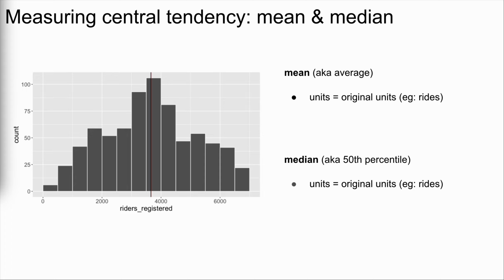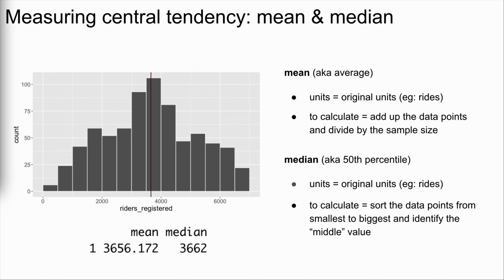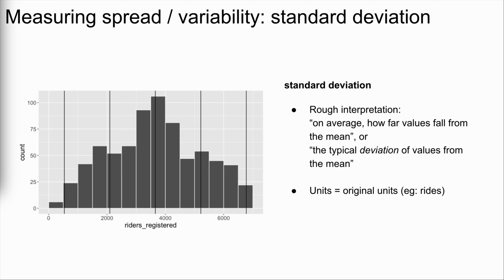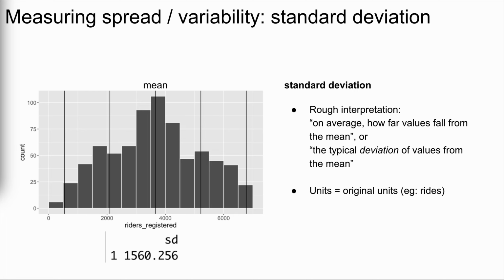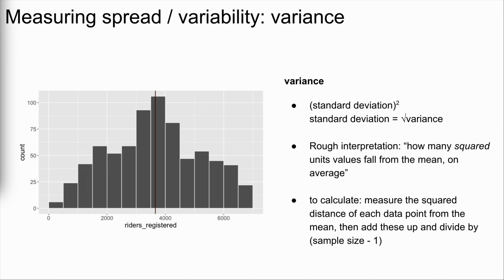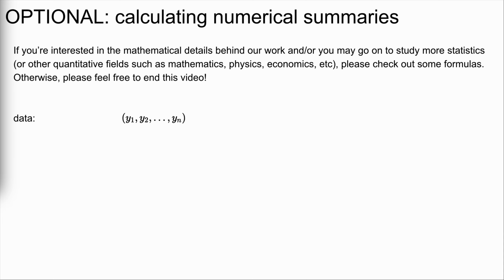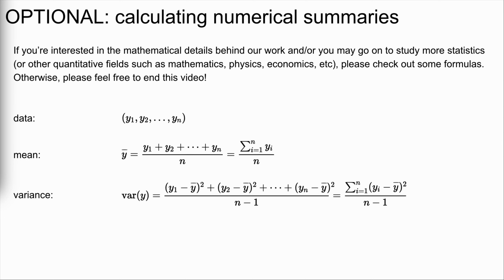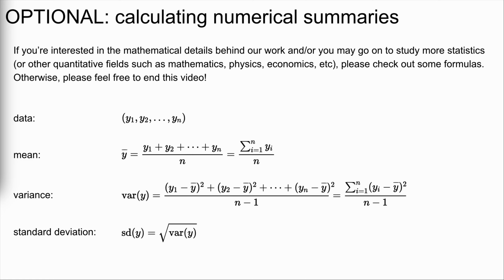intro stat: univariate summaries (part 2)